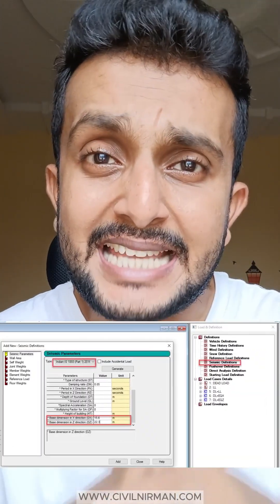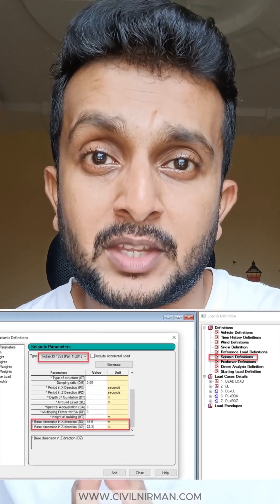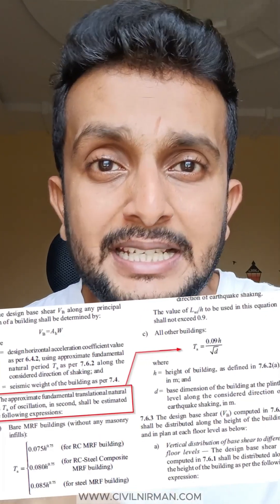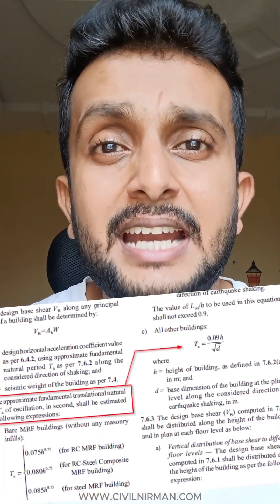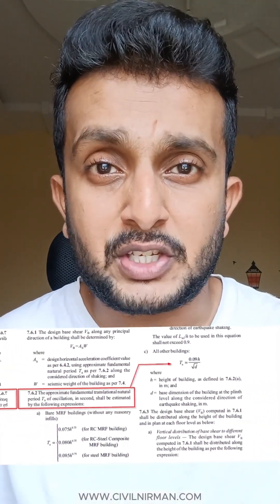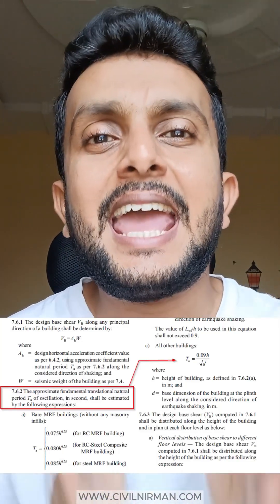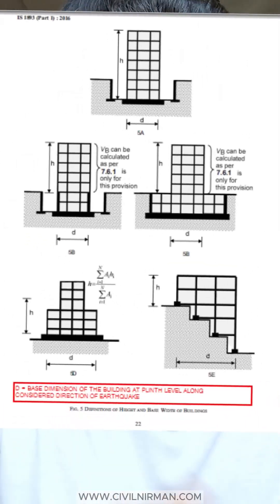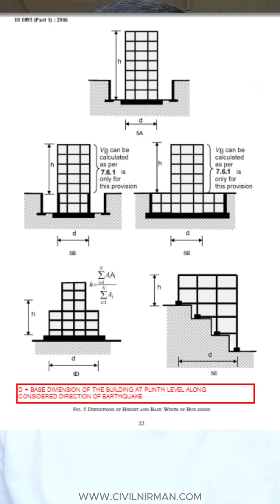What is Dx and Dz Parameters in Staad Pro Connect Edition,for IS 1893-2016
"Unlock Structural Design Potential with STAAD Pro Connect Edition! 🏗️
Learn How to Master Dx and Dz Parameters for IS 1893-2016 Code Compliance in Just 1 Minute! 💡📐